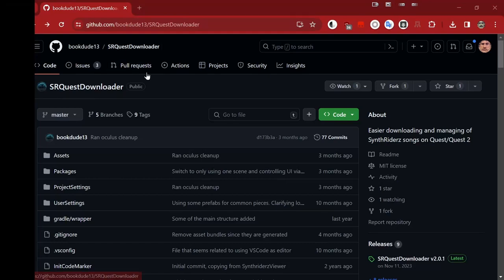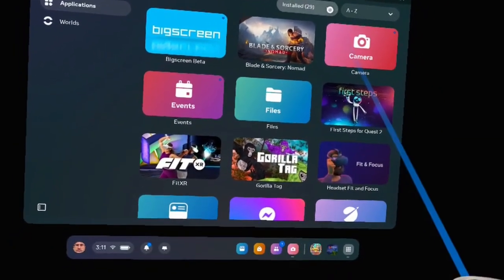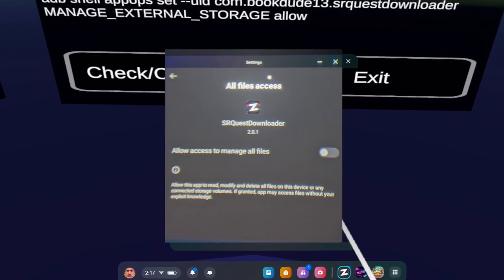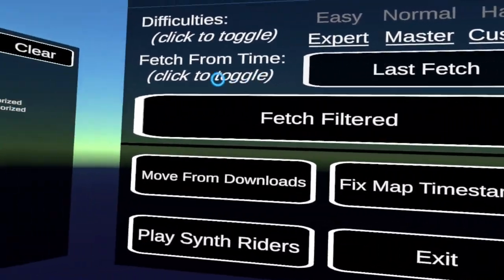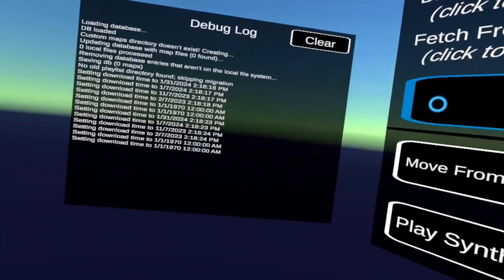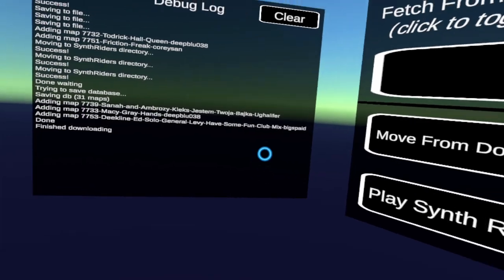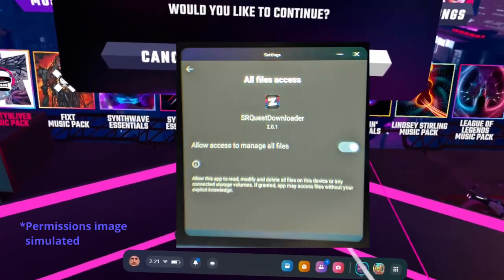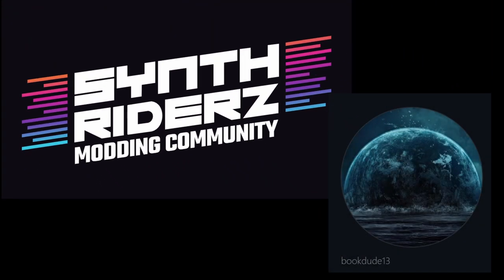THE easiest new way to get custom songs on Quest for Synth Riders (& keep them updated - 1 click!)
If you want to get the SRQuestDownloader apk onto your headset some other way, go ahead :)

is where to download the quest install file from.

These are the only things you need!

0:00 Github Download of SRQuestDownloader
0:41 Installing to your Quest via Sidequest
1:04 Open SRQuestDownloader in headset
1:37 Enabling Extra Permissions for SRQuestDownloader
4:37 Fetching Filtered Custom Songs
6:48 Loading Custom Songs up within SynthRiders!
7:20 Recap what you need to do